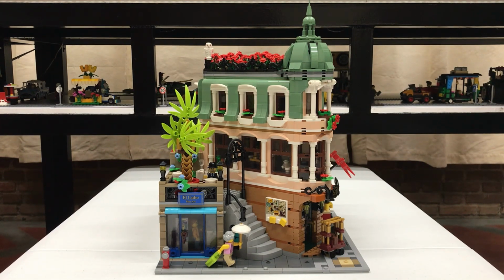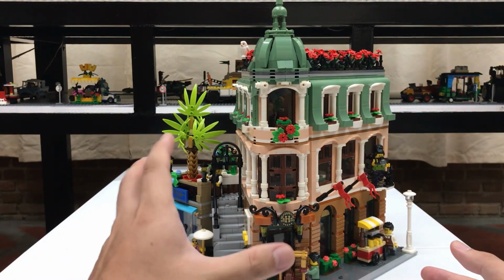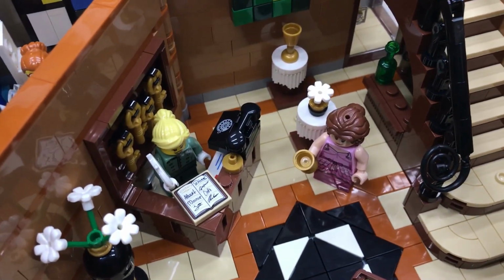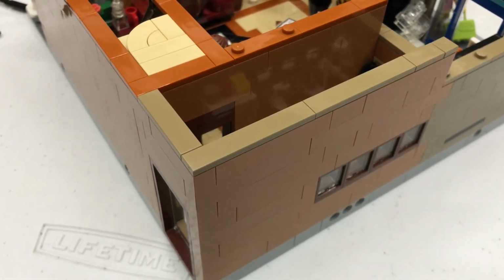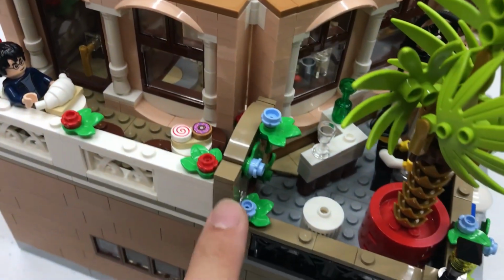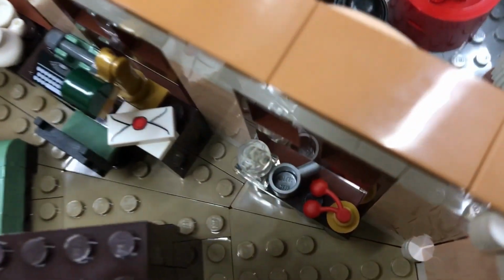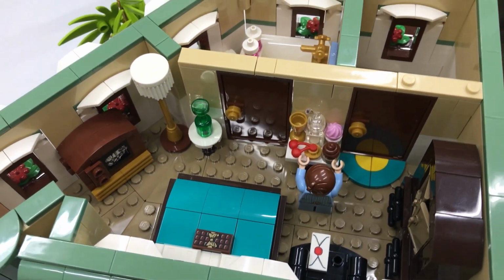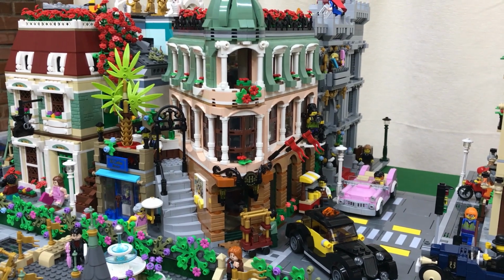Improvements on Official LEGO Set 10297 - Boutique Hotel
It's been 6 months after the release of the boutique hotel. In this video, I'd like to show you the improvements that I've made to make it more detailed. I hope you enjoy it.